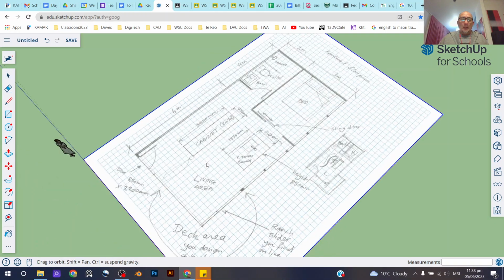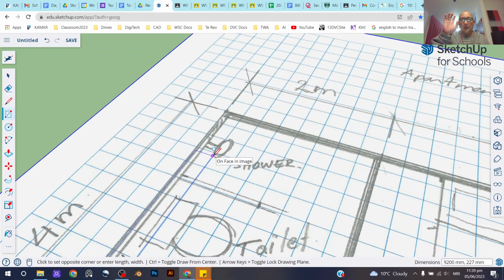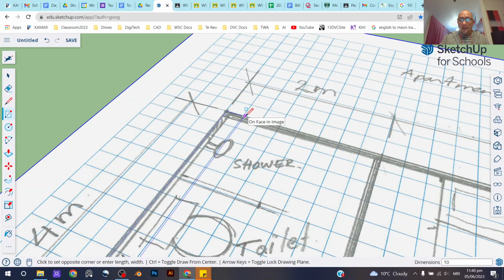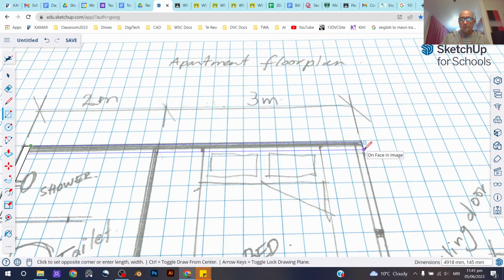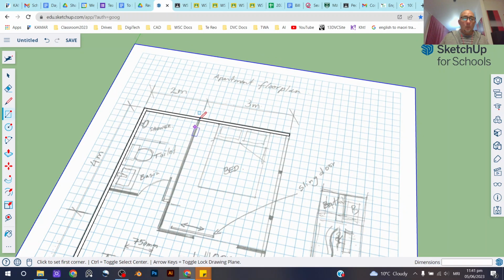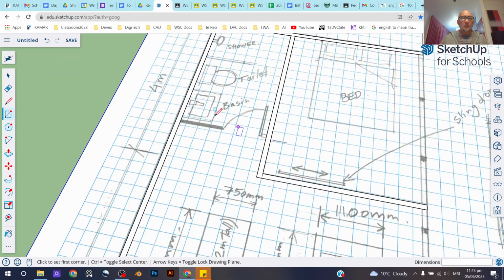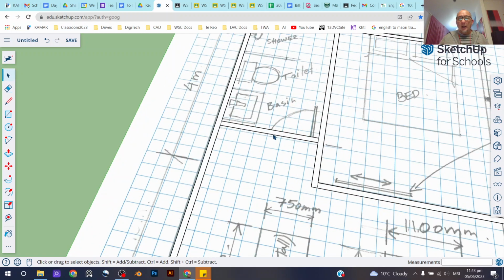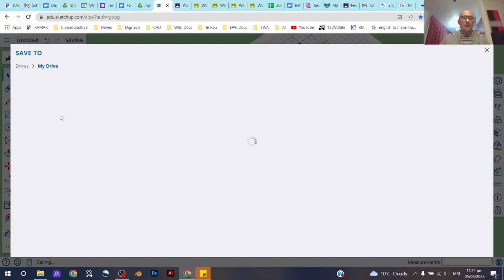Apartment SketchUp Model Tutorial Part 3 of 9 (Rectangle Tool, Accuracy, Saving)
This is Part 3 of a 9 part tutorial series on SketchUp. In particular this series is about creating a simple model of an apartment.
In Part 3 I go over the following tools  and ideas:

*  Rectangle tool
*  Accurate modelling using the dimension box
*  Saving your model